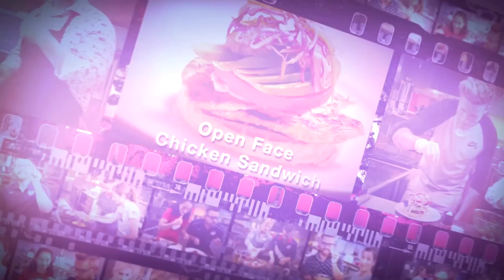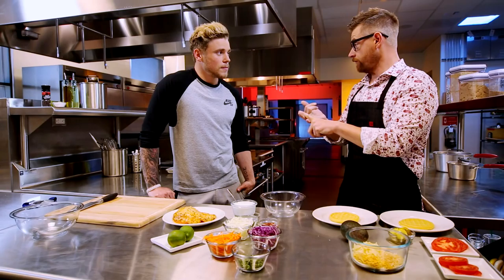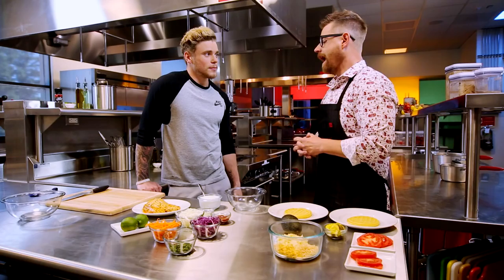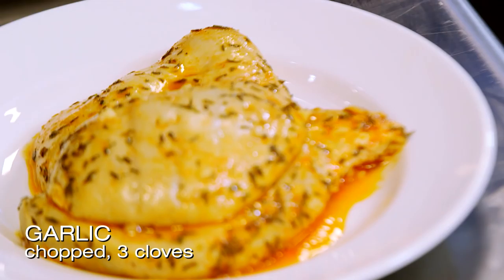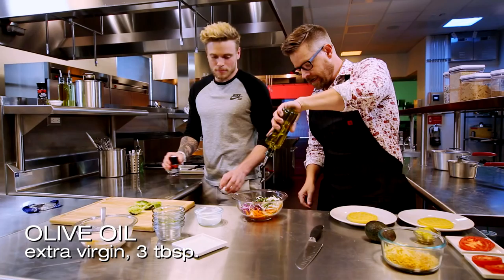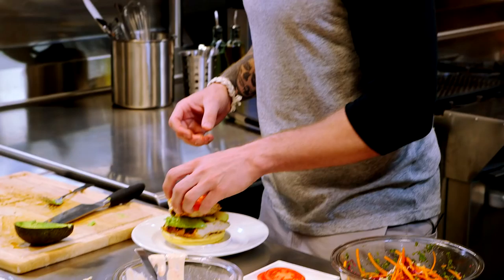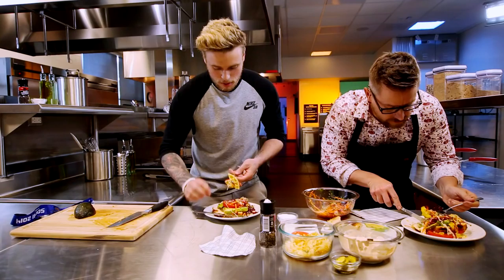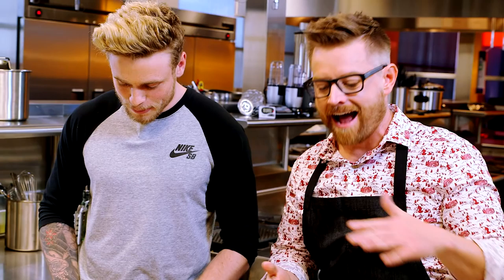Cooking With Team USA | Gus Kenworthy Literally Serves His Meals On A Silver Platter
When Olympian Gus Kenworthy takes on Chef Richard Blais, who will have the open face chicken sandwich with the highest amplitude? Will Gus' silver medal give him the boost he needs to win?